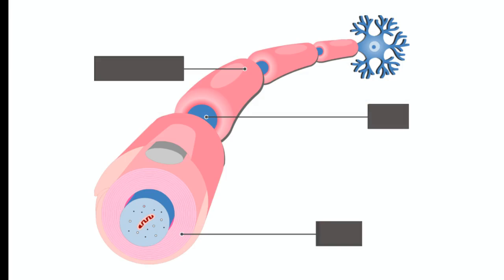Why Might You Require an EMG Test and Nerve Conduction Tests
Is your body giving you strange signals? Troublesome symptoms such as weakened muscles and numbness could be a sign that something is amiss with your nervous system. Don't wait to get checked out—take charge of the situation now!

This is where an EMG test and nerve conduction tests can help.

An EMG test (electromyography) measures the electrical activity of muscles, while a nerve conduction test measures the speed and strength of signals traveling along nerves. Together, these tests can help identify problems with the way your nervous system is working.

You might have questions about EMG and nerve conduction tests; don't worry, we're here to help! To gain a better understanding of the process beforehand, take a look at this exclusive video clip.

Plus, if you have an idea of something you want me to cover, please let me know because I want to serve my community.

** The information in this video is not intended nor implied to be a substitute for professional medical advice, diagnosis, or treatment. All content, including text, graphics, images, and information, contained in this video is for general informational purposes only and does not replace a consultation with your own doctor/health professional **